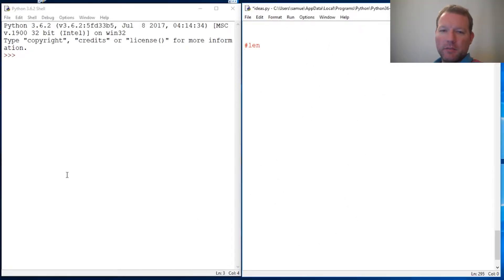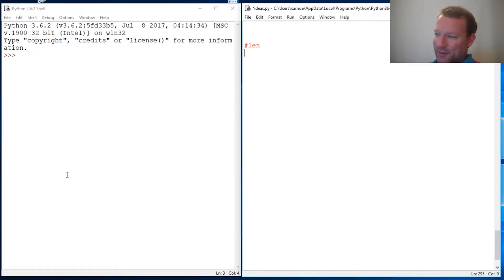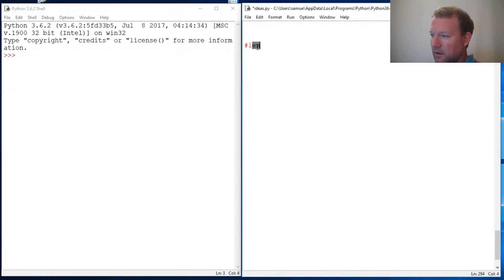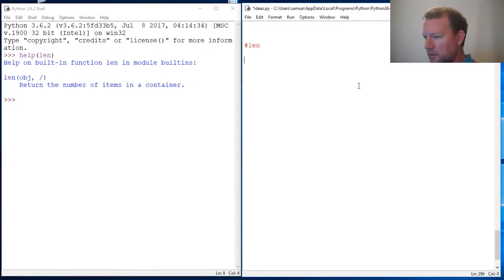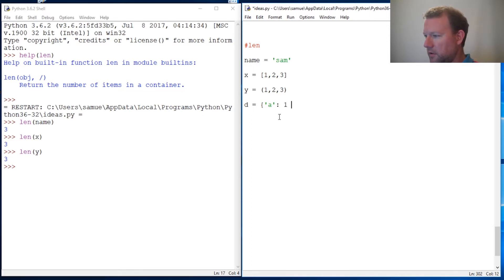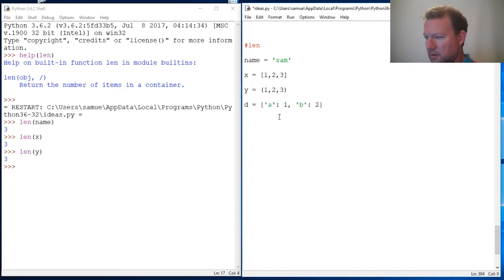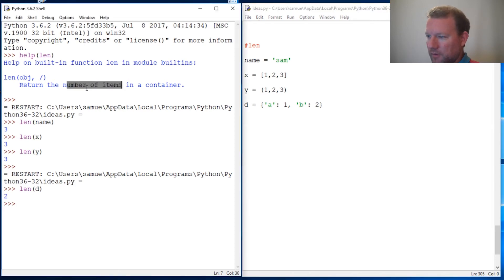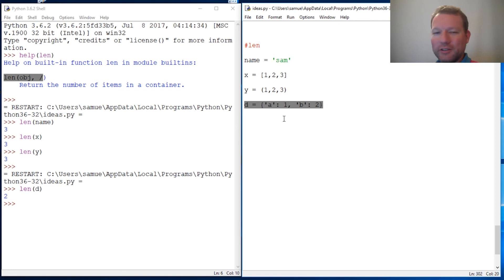Python Basics Len Function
Learn how to use python programming built-in function len.  Len returns number of items in a container.